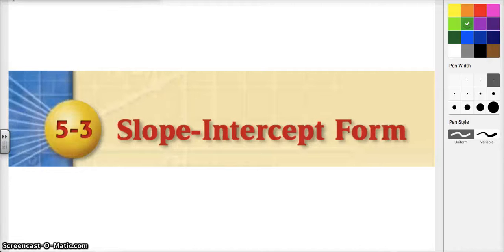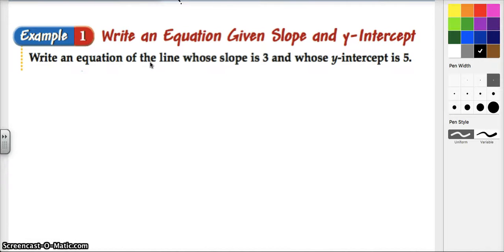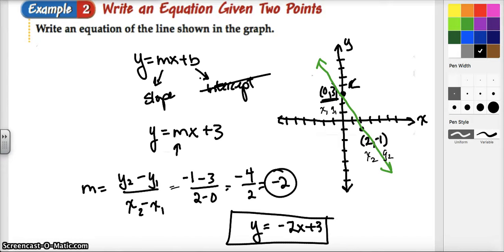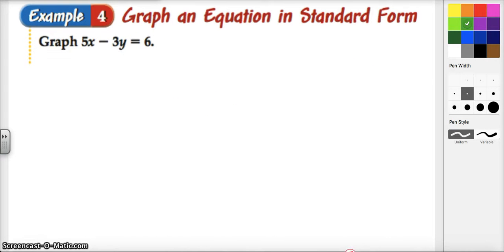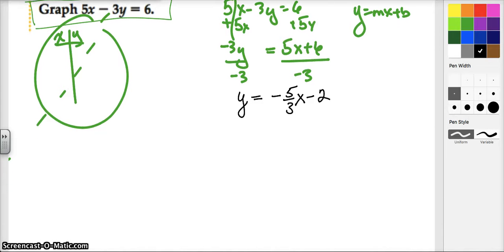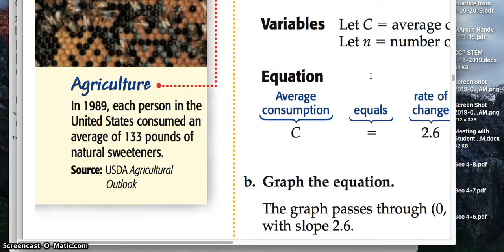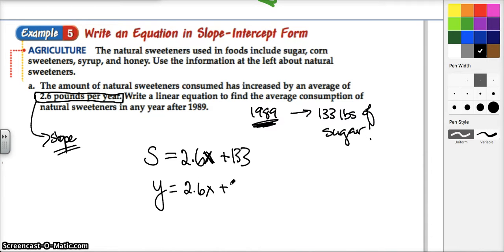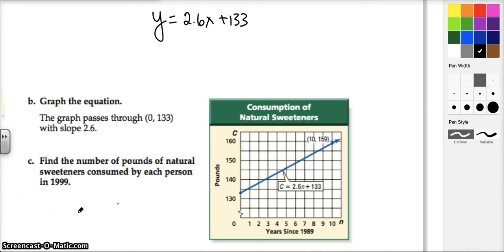A1 Section 5-3.mp4